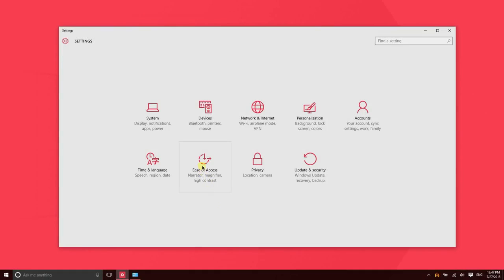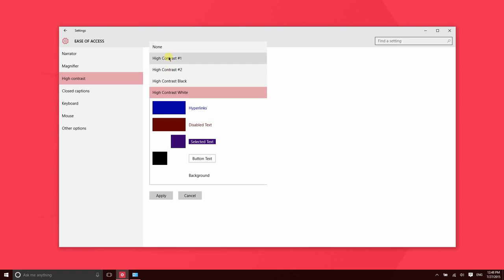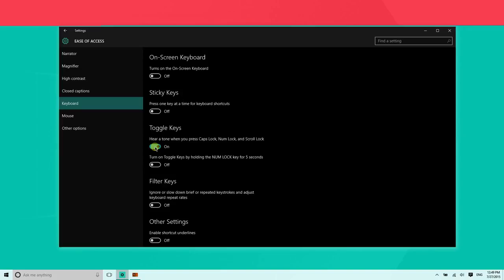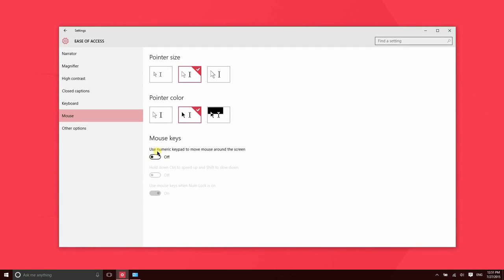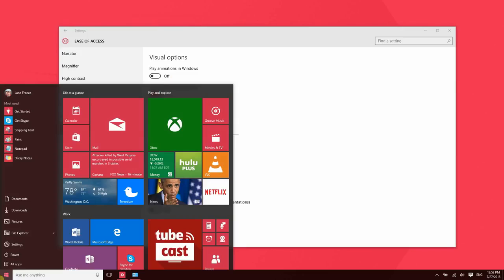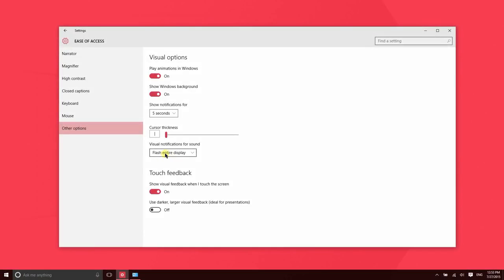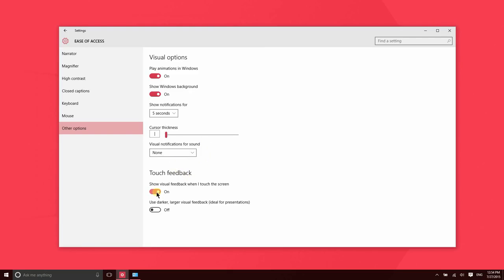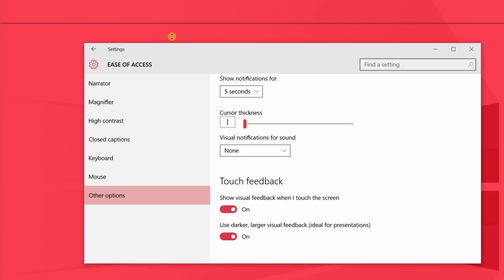9.0 Ease of Access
Ease of access settings.  Reader, Magnifier, High Contrast, Close-Caption settings, Keyboard, Sticky Keys, Tones, and many more new settings.